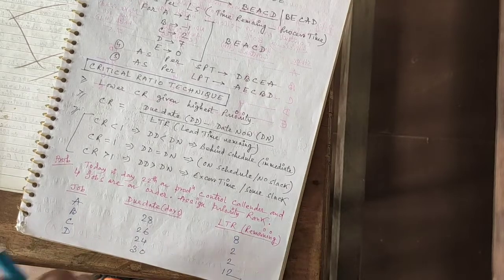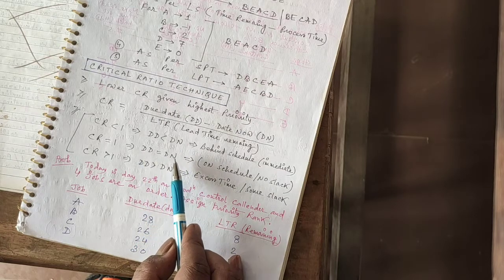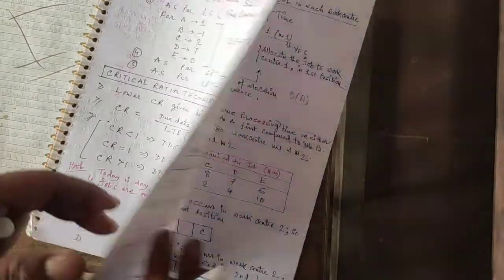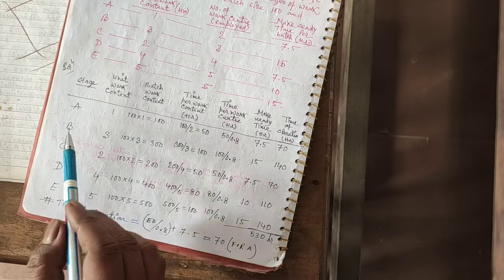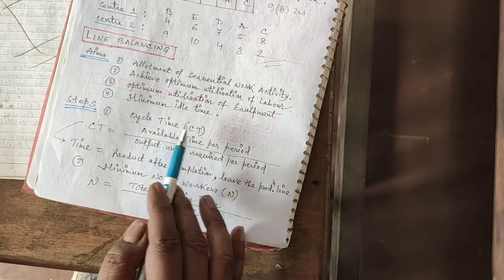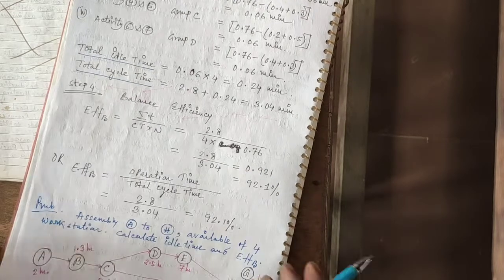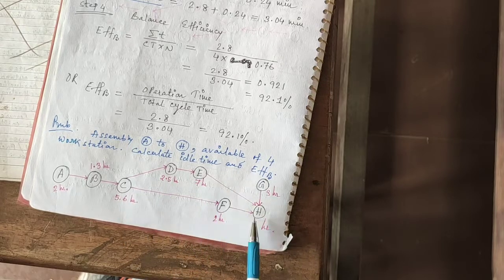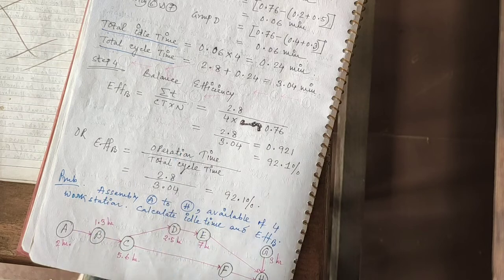CSE Lecture - 2